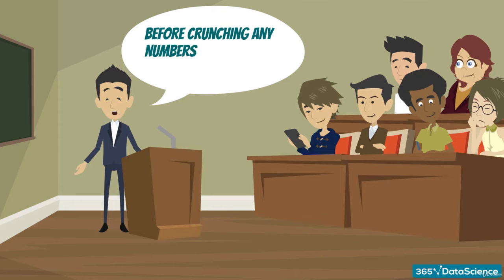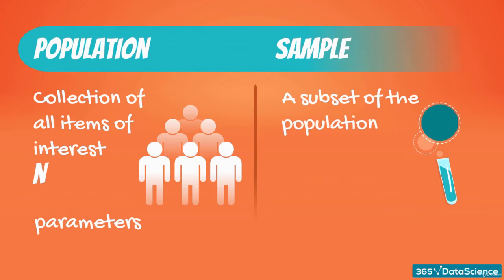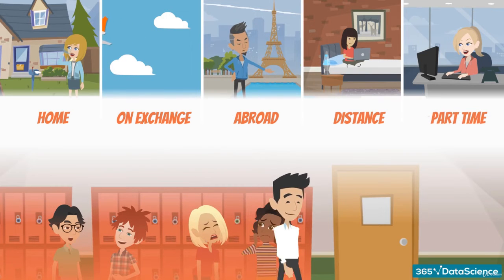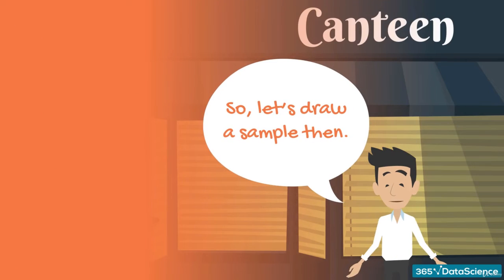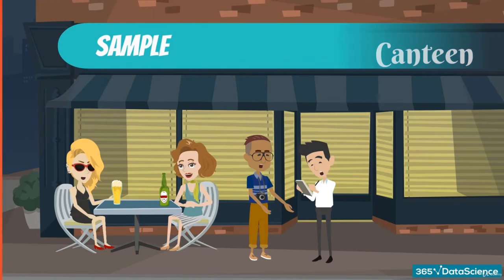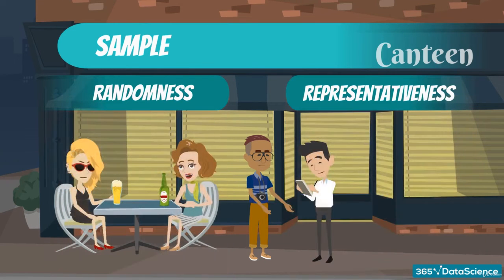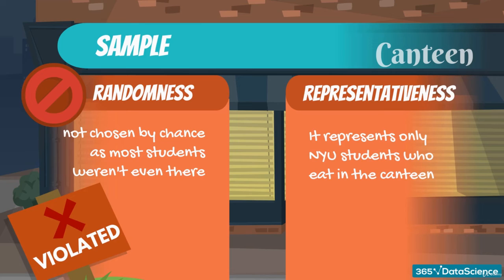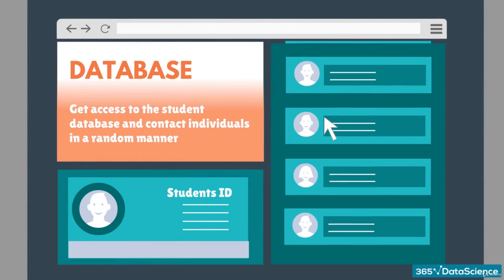53 Population and Sample STATISTICS DATA SCIENCE FULL COURSE BEGINNER TUTORIAL IN 1 HOUR BOOTCAMP